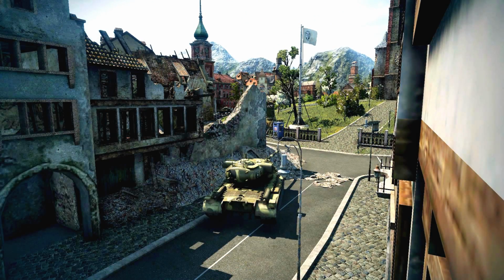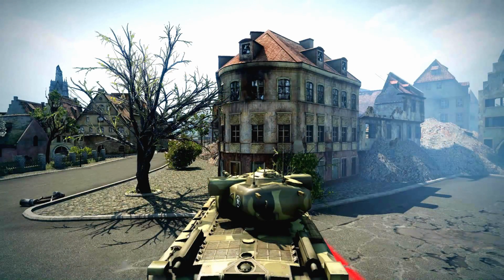World of Tanks - BEST Hull Down Starting Positions (Map Pack 1)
BEST Hull Down Starting Positions in World of Tanks, both for Standard and Encounter modes. Got a good turret and gun depression? Put it to good use!

Maps: Airfield, Ensk (Standard + Encounter), Fjord, Highway, Himmelsdorf (Standard + Encounter), Lakeville (Standard + Encounter).